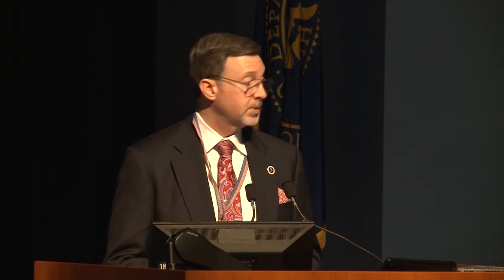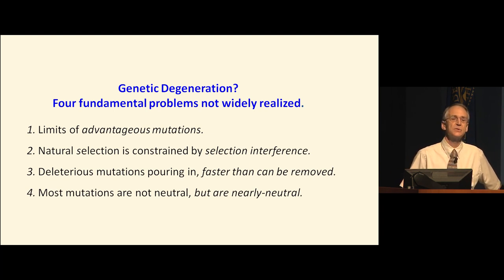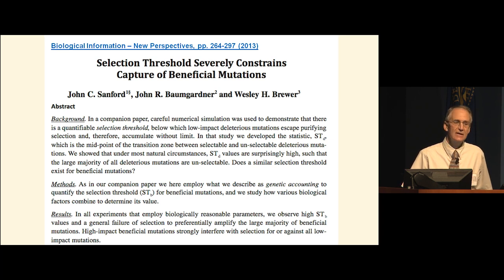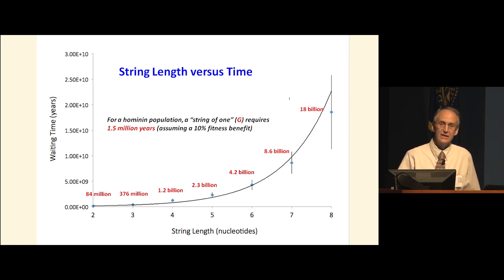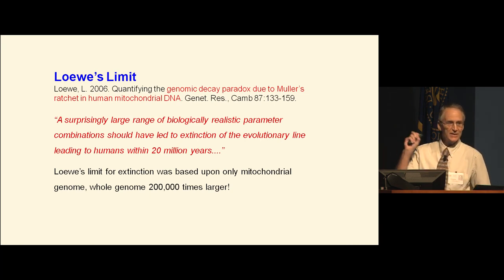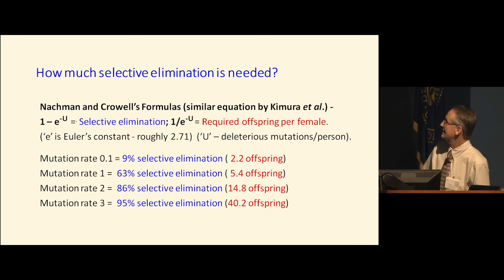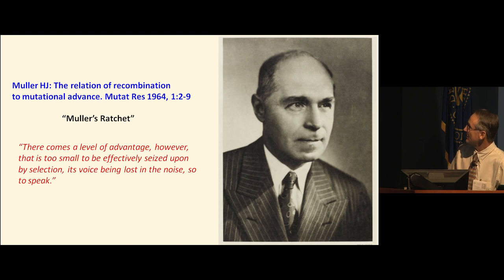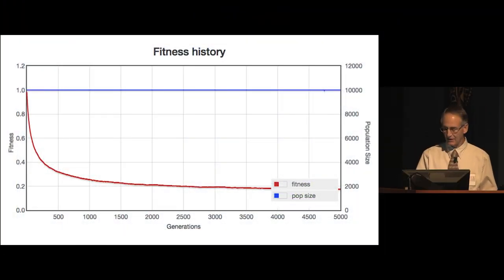Creationist Dr. John C. Sanford, Distinguished Lecture at the NIH, 10/18/18 on Genetic Entropy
My distinguished colleague, friend, mentor, and former boss of 7 years, Dr. John C Sanford lays out the sobering reality humanity is dying because of accumulating heritable diseases.

This fact of genetic deterioration suggests the genealogy of Jesus can be read literally, and therefore the Christian Scriptures are from God himself.

I helped prepare some of the slides in the video for Dr. Sanford such as the "bonkers equation" from the Poisson distribution specifically when he talks about how each human female needs to have between 44,000 to 10^35 kids to prevent genetic deterioration.

Every day more evidence comes in that junkDNA is functional.  For example, see:  "Flipons Flipoff Ayala, God looks wiser, Ayala looks stupider, ALU Repeats"

This then supports the devastating claims put forward in the lecture.

Dr. Sanford and I recently published a secular peer-reviewed chapter in a Springer/Nature Reference book that retails for $1,500. But you can get a FREE explanation of the work here on this channel:

That publication frames Genetic Entropy with an improved notion of fitness that is free from the vacuuous tautological circularities used in population genetics which does not factor in biological complexity.  That publication makes even more forceful the claims put forward in that distinguished lecture by Dr. Sanford.

Dr. Sanford is a retired Cornell research professor, famous genetic engineer.  His invention, the Gene Gun, is in the Smithsonian National Museum of American history because a sizeable fraction of genetically improved organisms were synthesized by this Gene Guns.